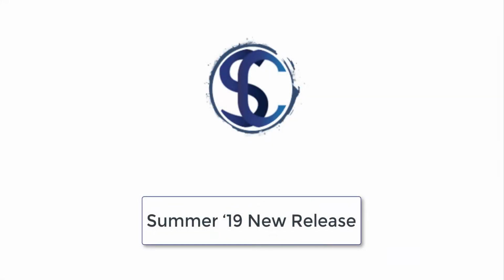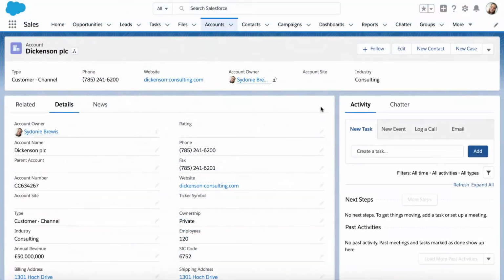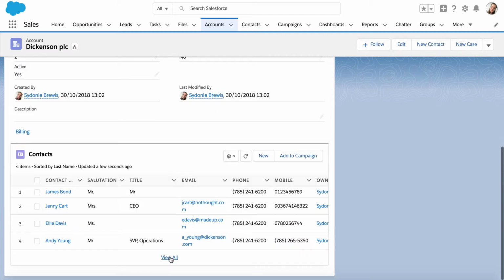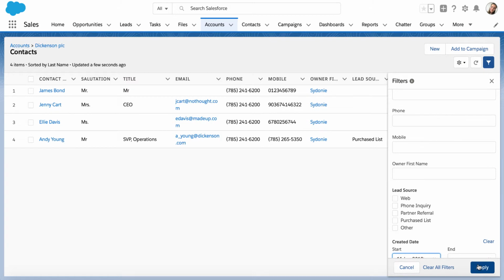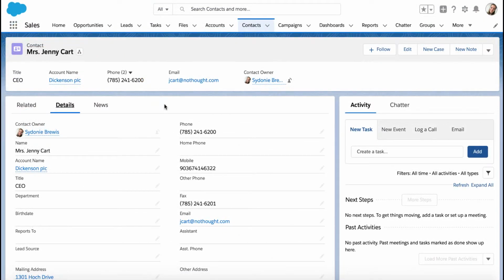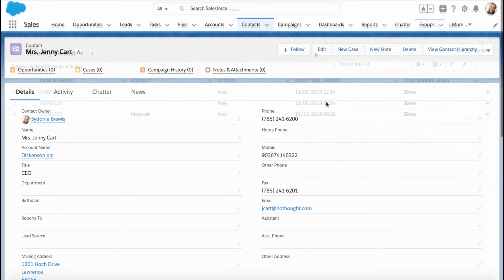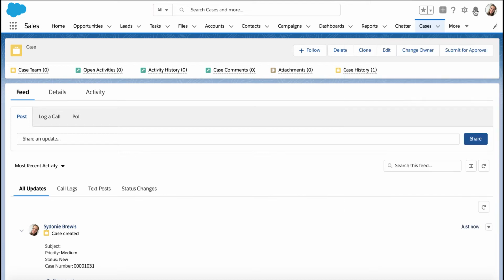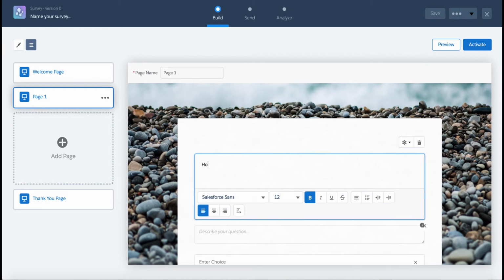Salesforce Summer 19 release | New features & updates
In this short video we introduce some of the new features that have been released with the Salesforce Summer ’19 Release. We look into the new Enhanced Related List features and filtering Related Lists. We also take a look at the new In-App Guidance, the new view options your administrator can configure for record pages and the Notification Builder. Finally, we also have a quick look at the Survey Builder which is now free.